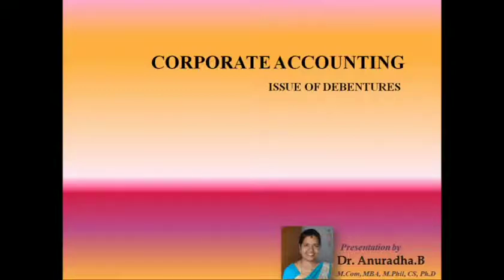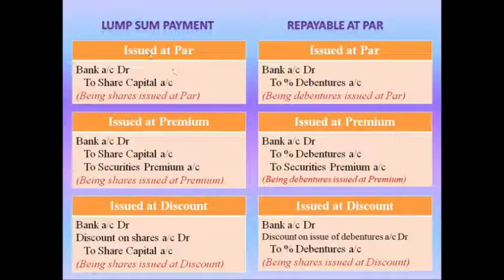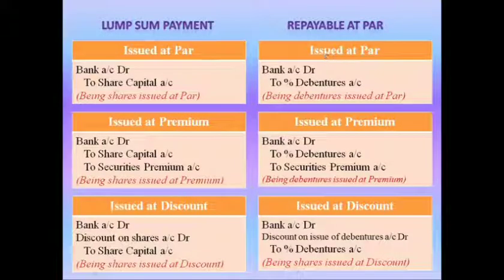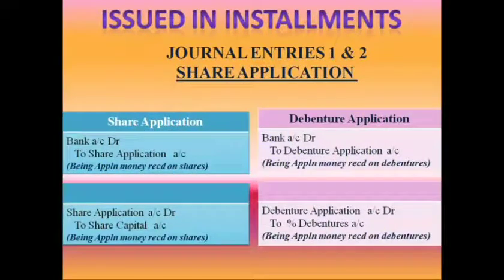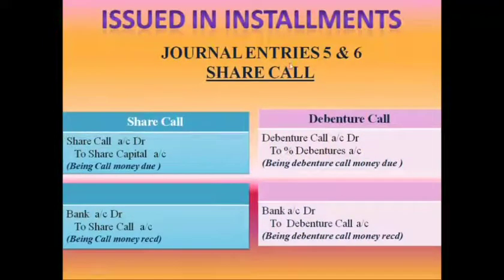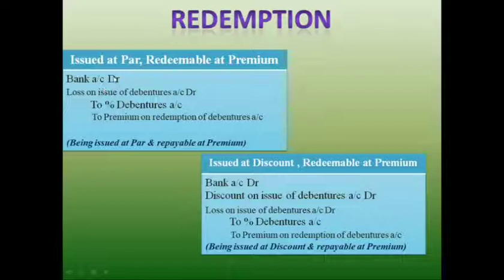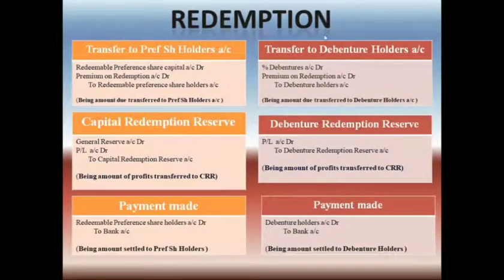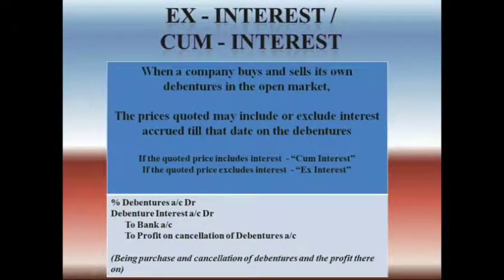Issue of Debentures - Journal Entries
Shares Vs Debentures